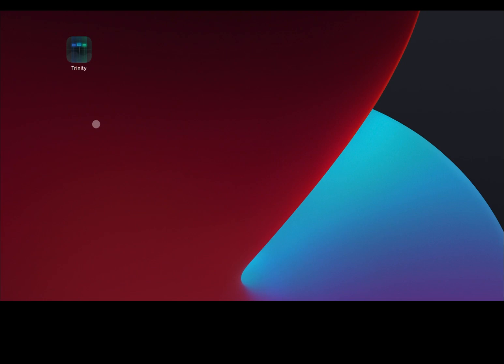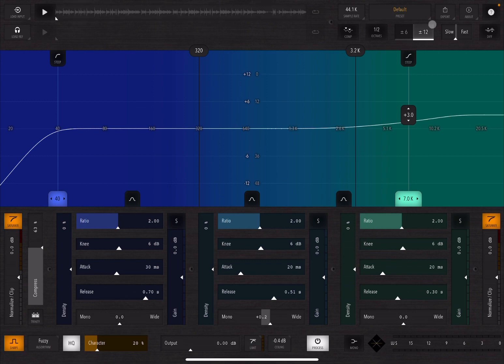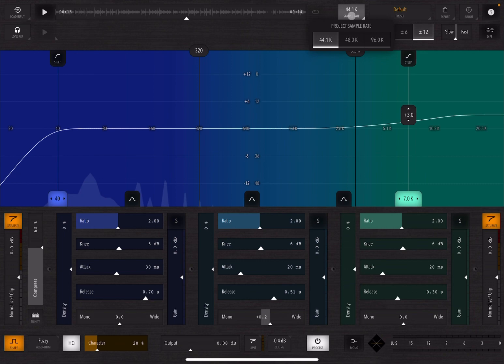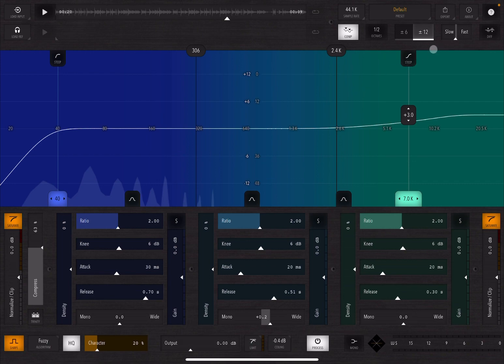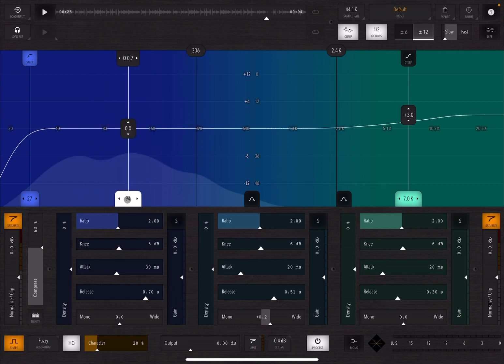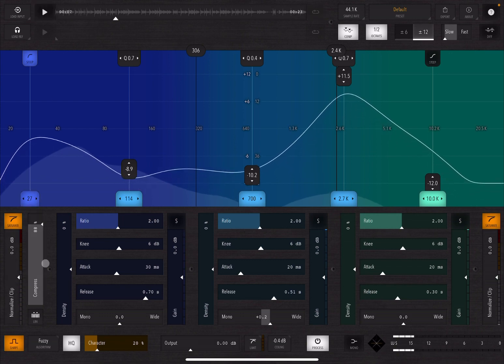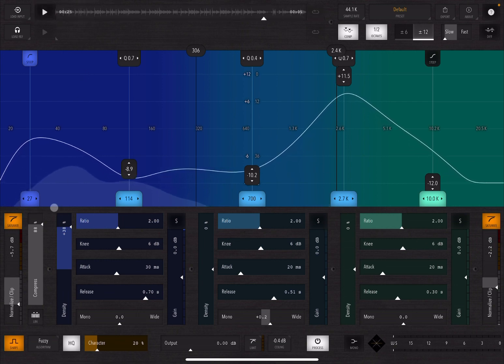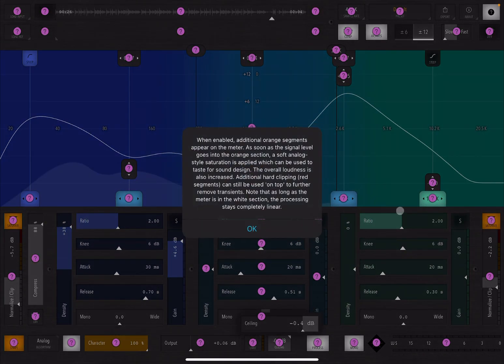Seven Systems Trinity Mastering Tool - Getting Started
This is probably one of the best Mastering tool in iOS…

The video covers the following:

- Introduction to the tool and porting to iOS
- Introduction to the UI
- How to load an input file
- How to load a reference file
- How to loop
- How to change sample rate
- How to change the speed of response for the spectrum analyser
- How to change the scale of the spectrum analyser
- How to make the spectrum analyser responsive to the compression
- How to apply the low pass filter
- How to apply the high shelf EQ
- How to change the split of the 3 compressors frequencies
- How to change the EQ gains for the 3 bands
- How to normalise and apply saturation before and after compression
- How to change the algorithm for the compressor
- How to change the parameters such as density, gain, ration, knee, attack, release, etc.
- How to apply a waveshaper with over sampling
- How to change the stereo width
- How to change the overall output
- How to apply a limiter and clipper
- How to set the ceiling
- Etc.

Winners:

Akatsuki
Rails Kahn
Kyle Allen

Rules to enter the competition to win a code for this app:
1 - Subscribe to the channel, 2 - Click on Like, and on the bell icon, 3 - Leave a comment about the video on YouTube, 4 - I will choose 3 winner/s from the comments on the video and update the video description in the next 2 days about who won, 5 - The winners can retrieve a code sending an email to with a screenshot as a proof they are subscribed to the channel. You need to check on the video description if you won or not as I will not be leaving a reply to comments as per previous rules. After I notified who the winner/s is/are I will give 2 days for the codes to be collected. After 2 days the codes not collected will be distributed to other subscribers. The rules above have changed due to continued challenges with reliability of comments in YouTube.